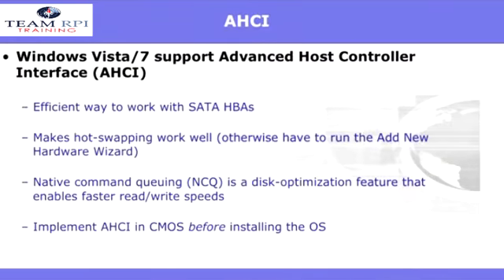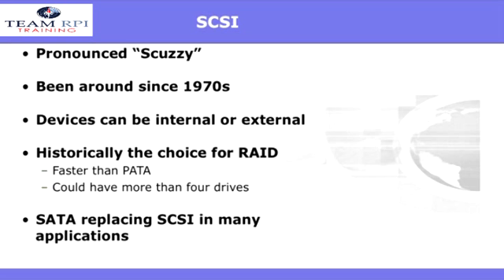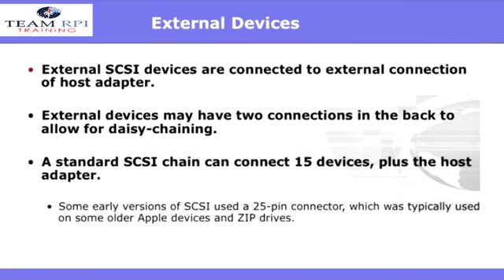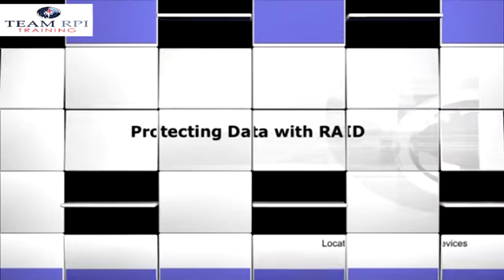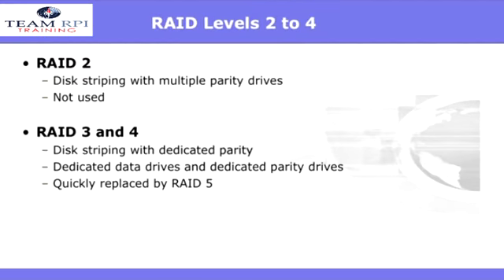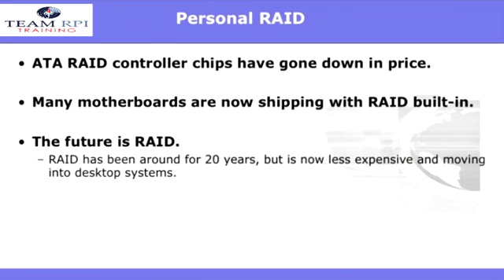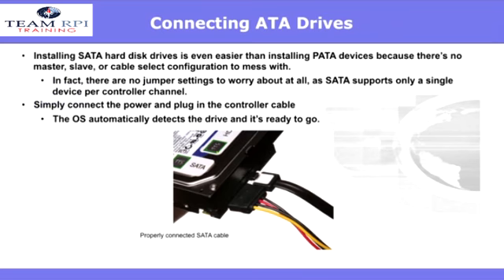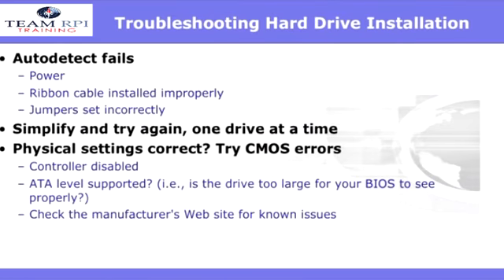CCA Chapter 9 Basic PC Hard Drives Part 2 l CCA Training l ARECyber LLC